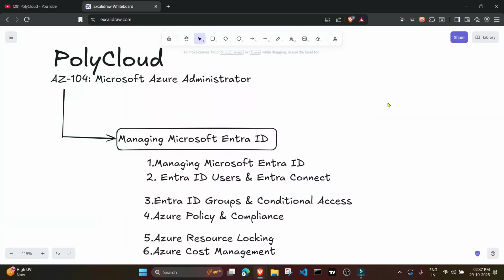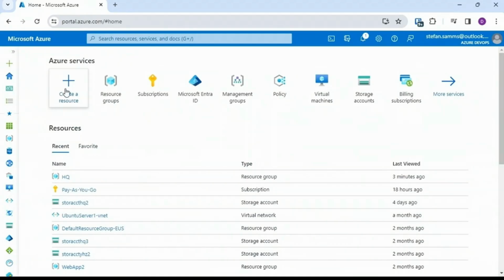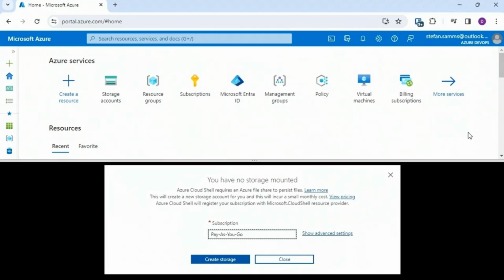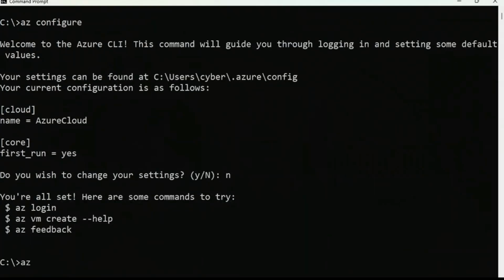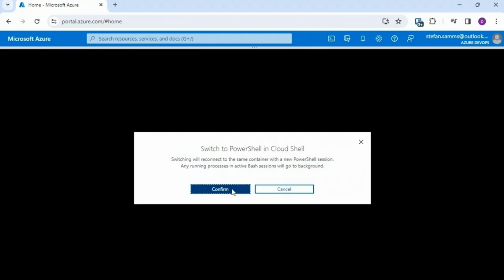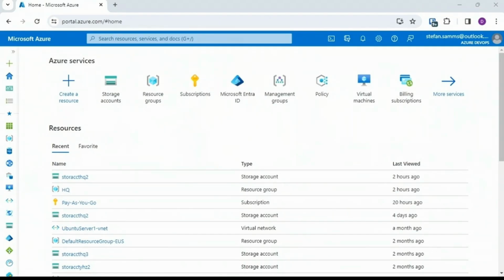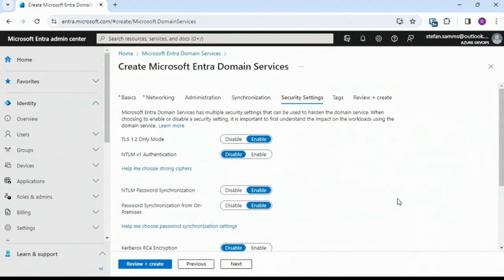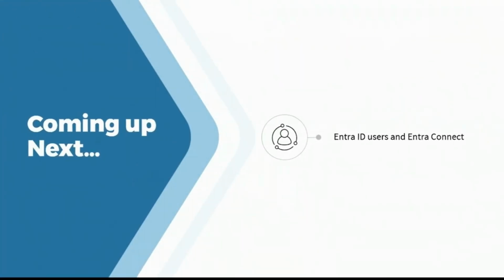Azure AZ-104 (Part 3) | Resource Groups, Azure CLI & PowerShell Module Setup | Entra Domain Services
Welcome to Part 3 of our Microsoft Azure AZ-104 training series on PolyCloud!
In this final part of the Entra ID module, we’ll set up Resource Groups, install the Azure CLI & PowerShell Module, and deploy Microsoft Entra Domain Services step-by-step.

📘 Topics Covered:

Creating and Managing Resource Groups

Installing the Azure Command Line Interface (CLI)

Setting up the Azure PowerShell Module

Deploying Microsoft Entra Domain Services

🎯 Designed for Azure professionals and AZ-104 aspirants who want hands-on, practical learning.

AZ104,
AZ104 Azure Administrator,
Microsoft Azure Administrator,
Managing Microsoft Entra ID,
Microsoft Entra ID tutorial,
Azure AD full course,
Azure AD vs Entra ID,
Microsoft Entra ID explained,
Azure tenants and subscriptions,
Azure identity management,
AZ104 certification course,
Azure IAM tutorial,
Azure AD administrator,
Microsoft Azure course,
Azure training for certification,
Azure IAM fundamentals,
Learn Microsoft Azure step by step,
Cloud computing Microsoft Azure,
Microsoft Azure tutorial 2025